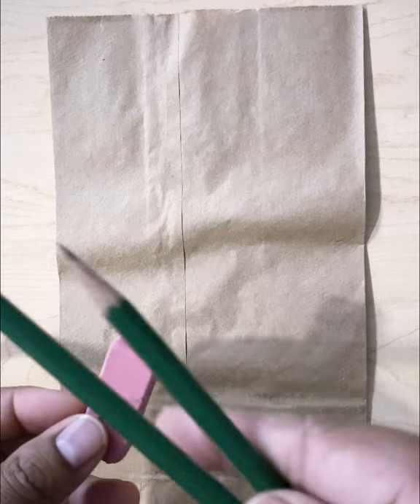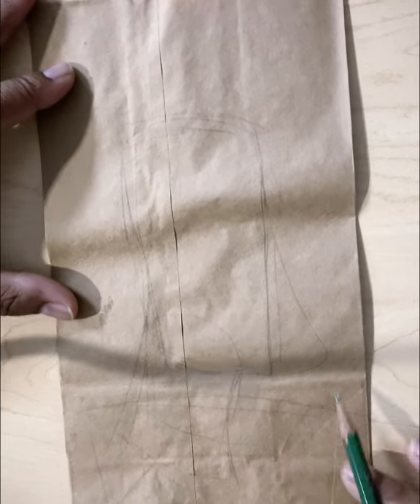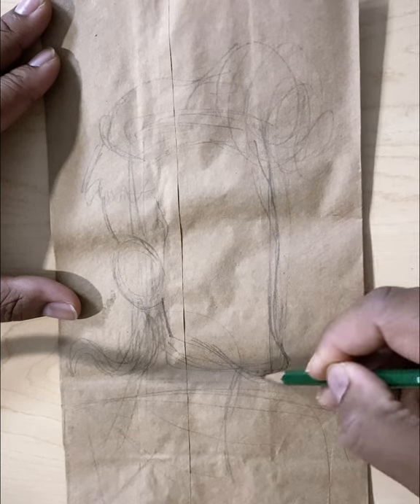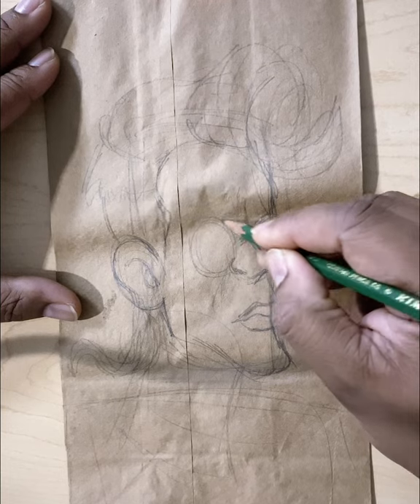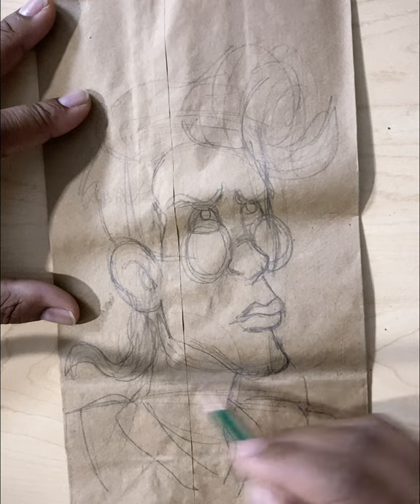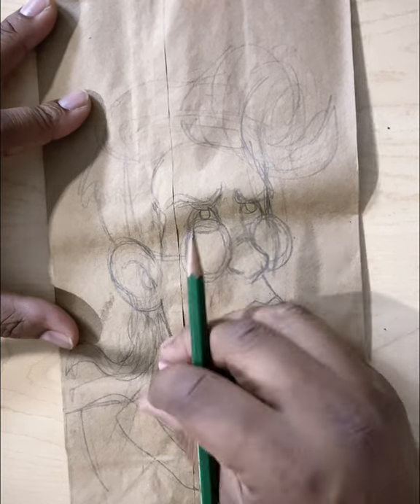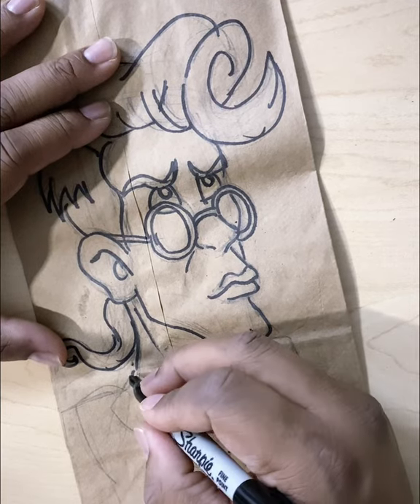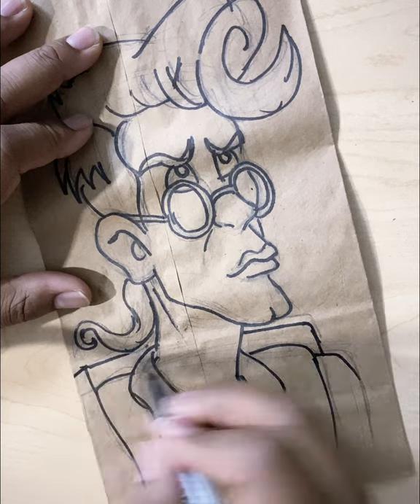Paper Bag Art with Alexander Chisley, part 3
For this how-to from a Columbus artist, Alexander Chisley returns with a clean brown paper bag canvas to show you how to create a colorful rendition of Egon from the Real Ghostbusters.